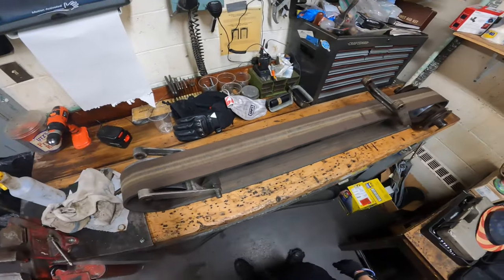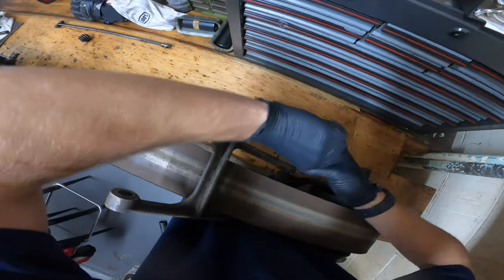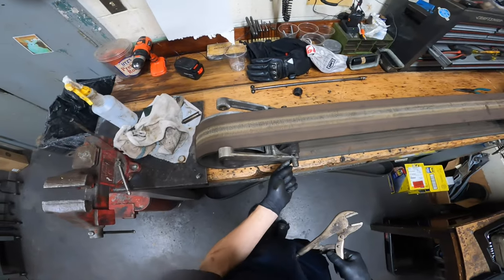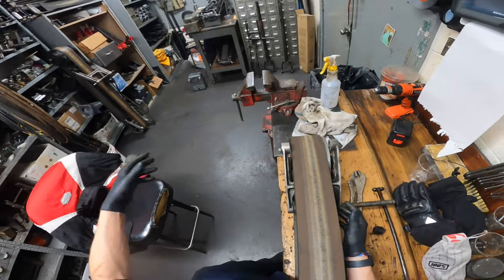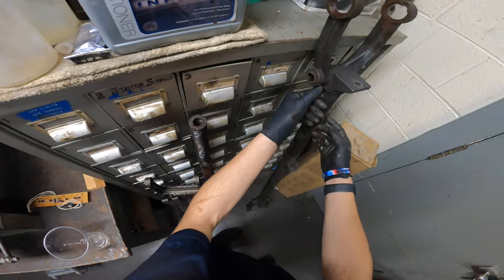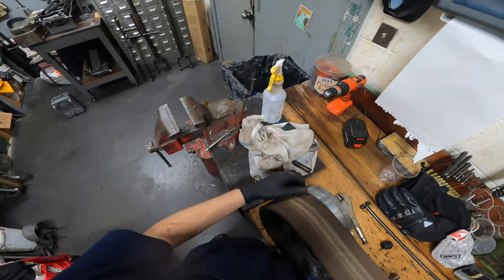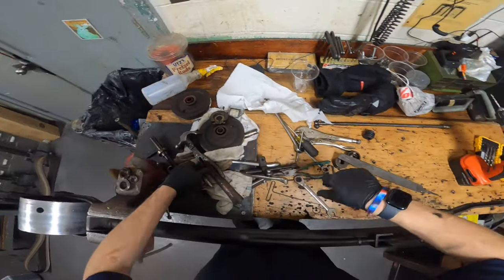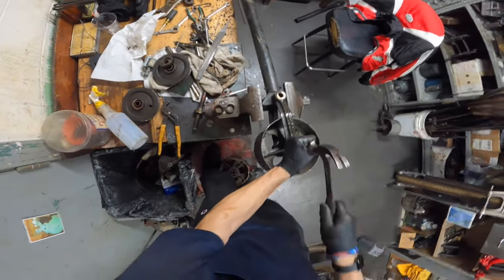askJoethepro: Vertical Ball Lift Disassembly